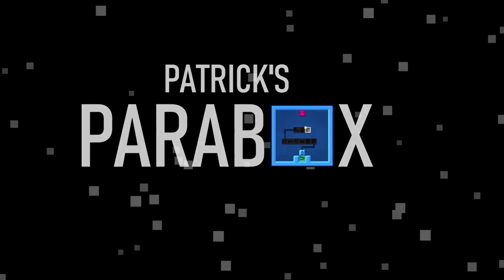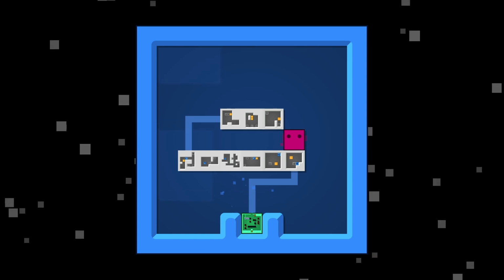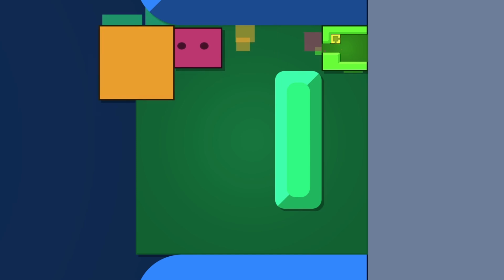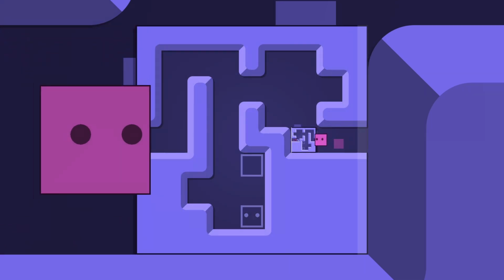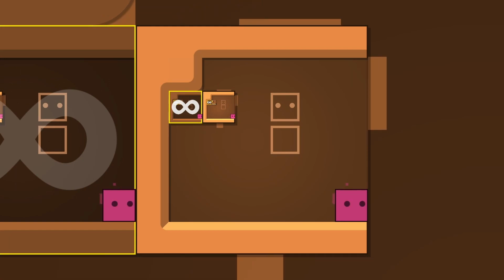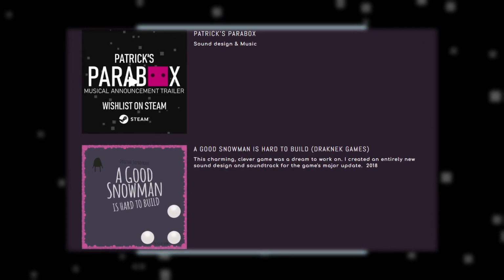Patrick's Parabox Review - Boxes All The Way Down (PC + Switch)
Hi, this Table 53 and this is my Patrick's Parabox review on YouTube - a sokoban, recursive puzzle game released in 2022.

"A mind-bending recursive puzzle game about boxes within boxes within boxes within boxes. Learn to use infinity to your advantage as you explore a deep and elegant system." - Steam Description